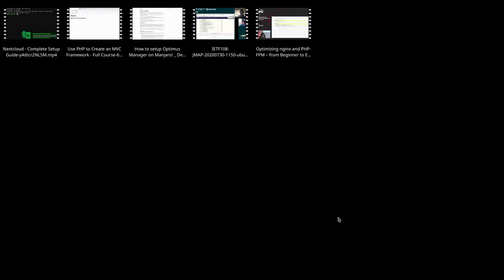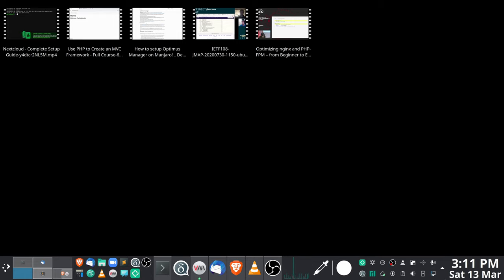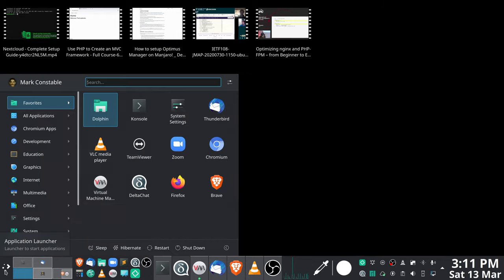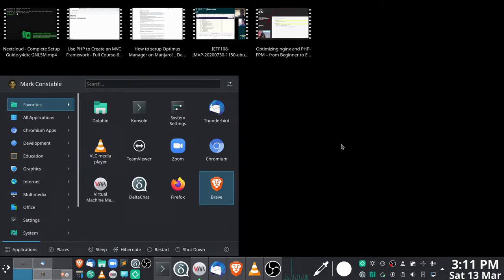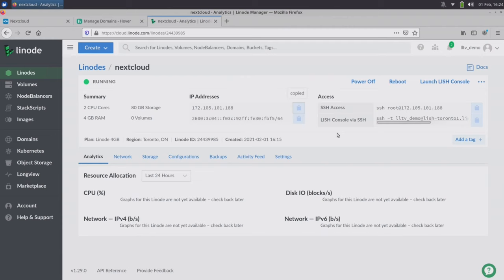Test Videos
Very first OBS-Studio screen recording test. This is mainly to make sure desktop audio works at all and to get an idea of the microphone audio level which, in this case, is way too low but should improve when my Cloudlifter line amplifier shows up.